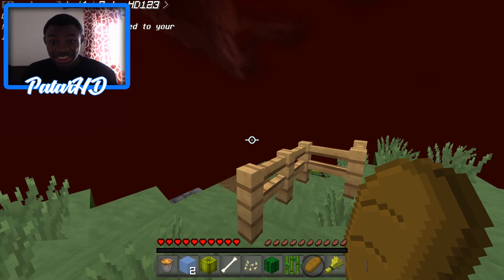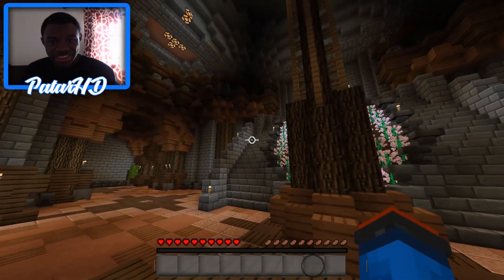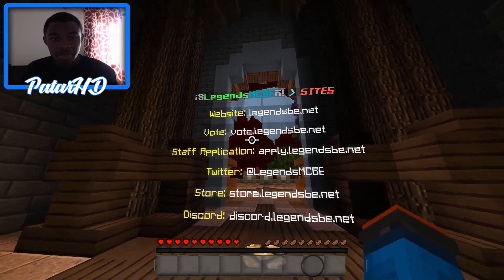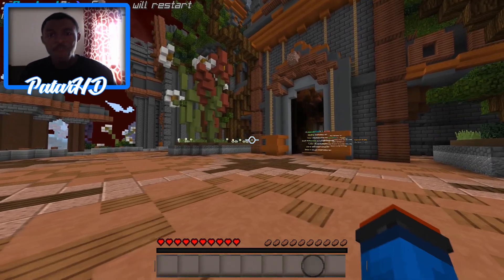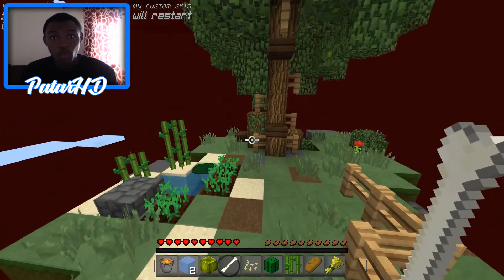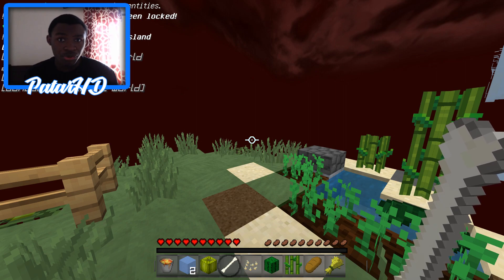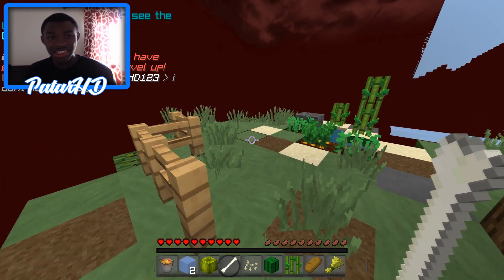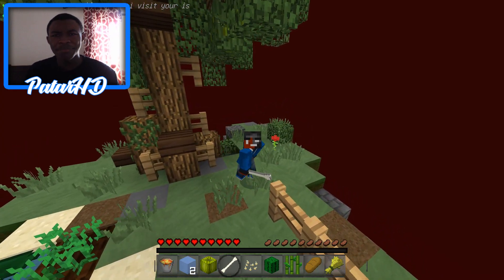NEW Custom SkyBlock Server! 😱 - Minecraft PE (Pocket Edition)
Turn on the "Notificatn Bell" (🔔) to be alerted of when a new video is out!

🔹  Best Livestreaming APP for MCPE! (Omlet Arcade)

🔹  LegendsMCBE BETA!!

Server IP: Play.legendsbe.net
Port:19132

» Looking for an amazing MCPE server host that's quality, but affordable?
Then, why not give CubedHost a try! It's amazing, trust me..!
Try an Awesome Host and one of The Best and Cheap Hosting Companies out there! :D

🔹 Softwares / Devices I Use To Make Videos! | 👇

➸ MY DEVICES
 - Nivida Shield Tablet
 - Gaming PC

 :: 1.3K+ Followers [✅]